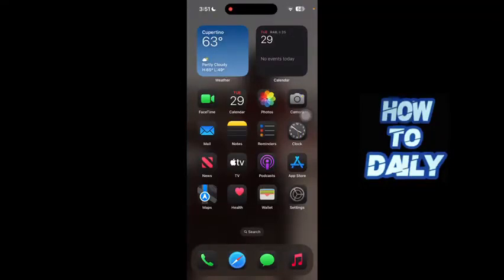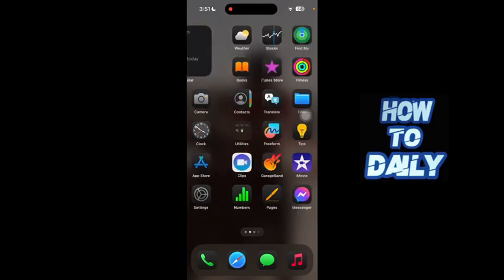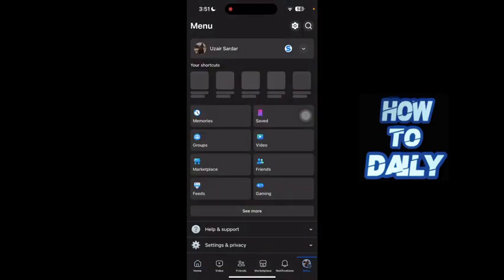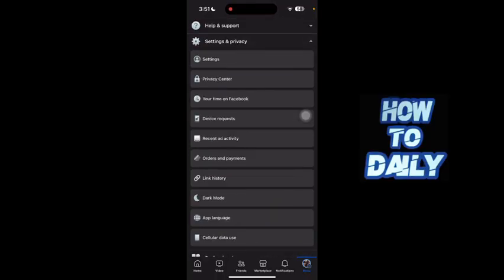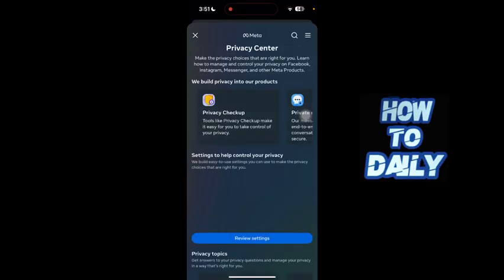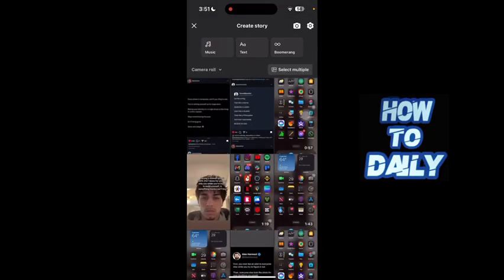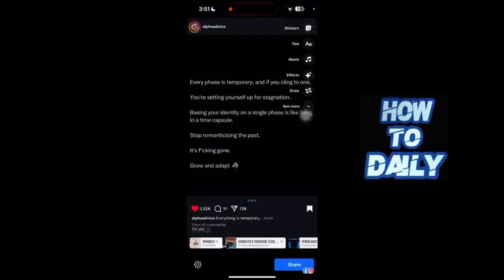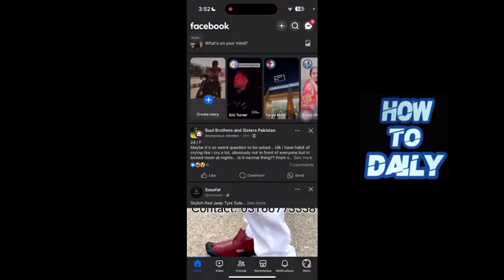How To View Hidden Viewers On iOS Facebook Stories! | 2024 UPDATED GUIDE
Want to know who's been checking out your Facebook Stories without leaving a trace? While Facebook doesn't offer a direct way to see hidden viewers in 2024, this video explores some clever workarounds and tips to get a better idea of who's interested. We'll discuss methods like checking mutual friends and analyzing story reactions to uncover potential hidden viewers. Let’s get started!